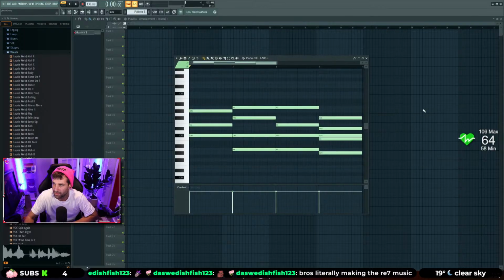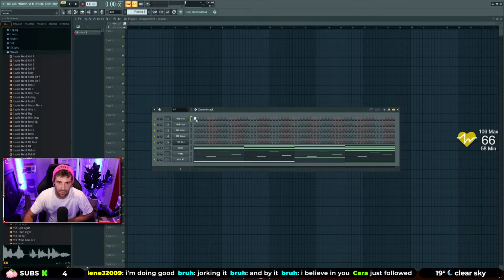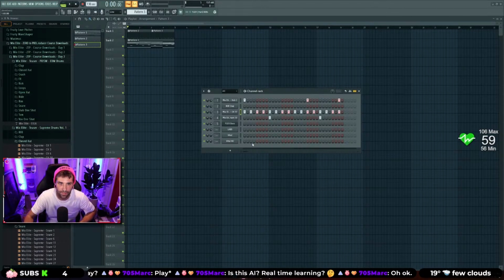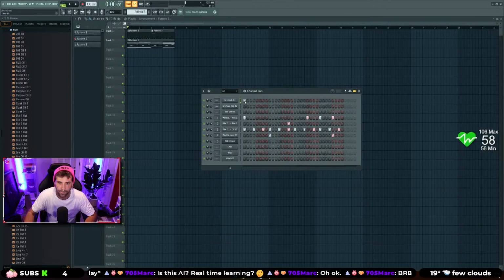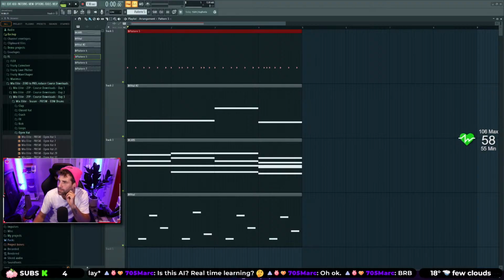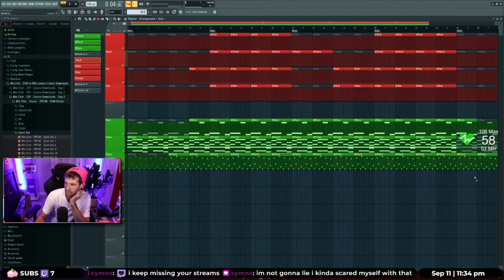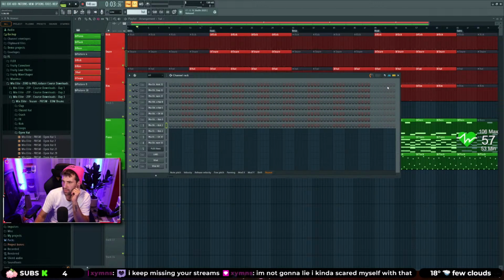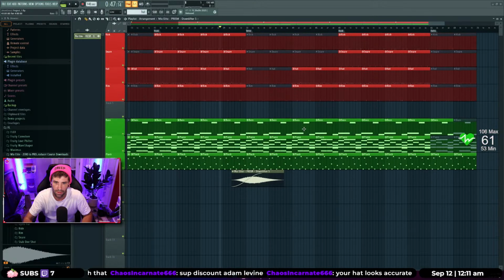Learn Fl Studio With me! I'm a Beginner So Be Nice!